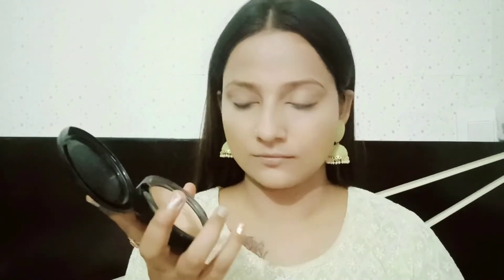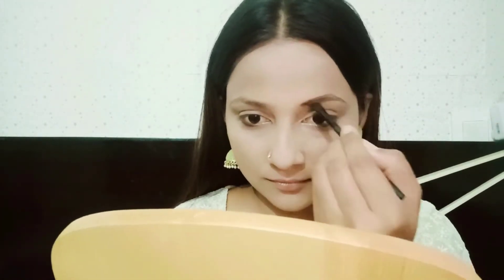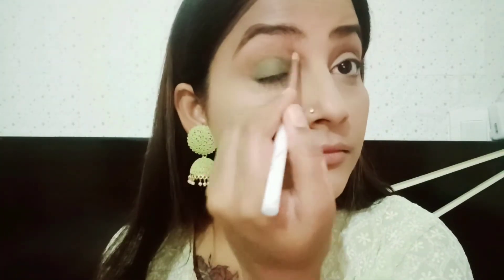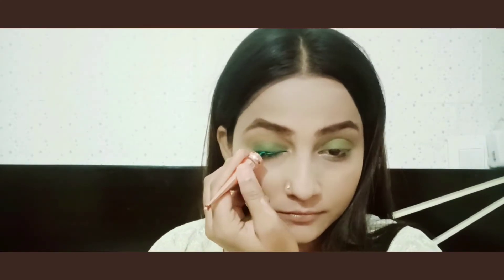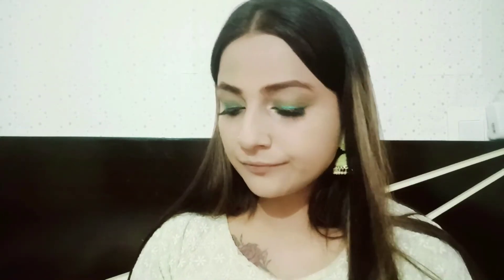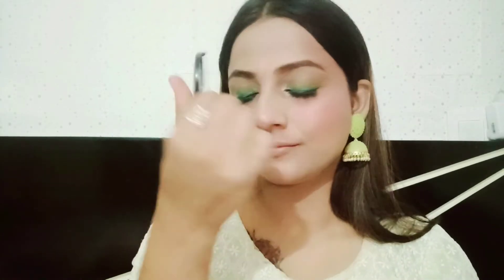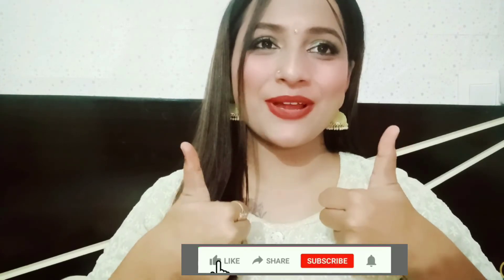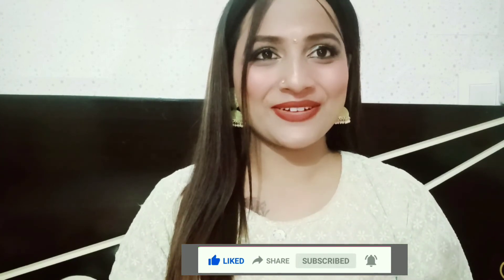Diwali MakeUp Tutorial ll Under 500 Rs Products ll With Me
All the content of this channel is made by Channel Owner Manisha (Manisha Entertainment's) , please do not copy and use any content of my video without permission, email is given above.

XOXO
MANISHA ❤️